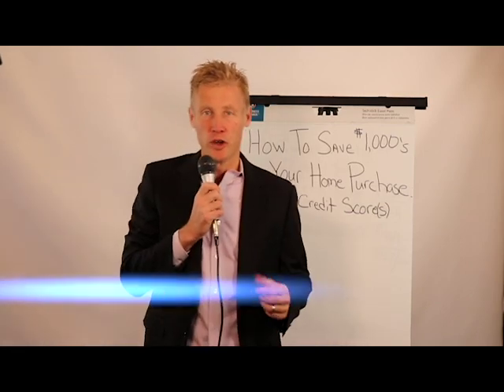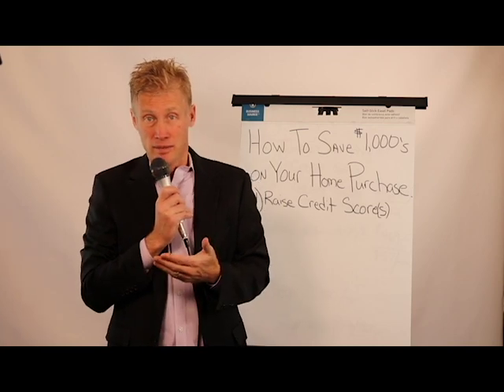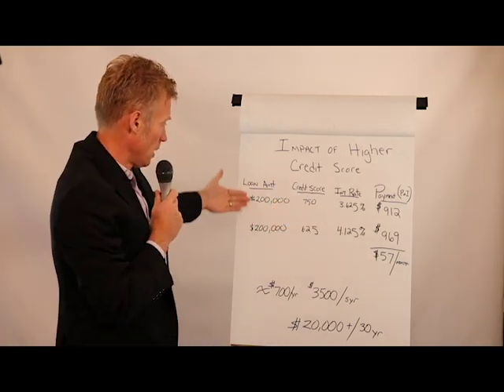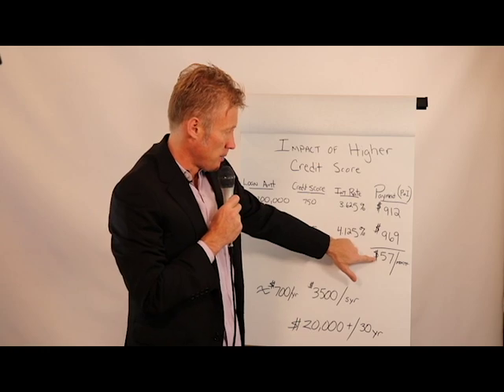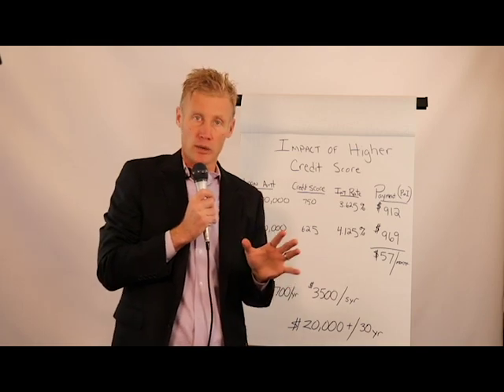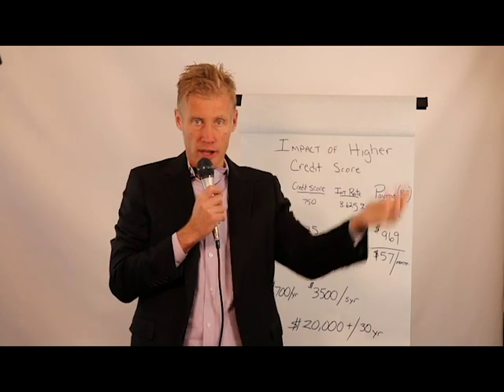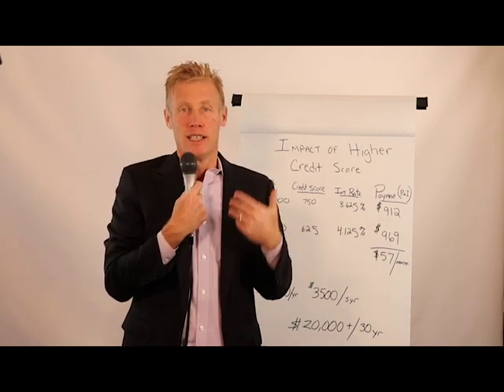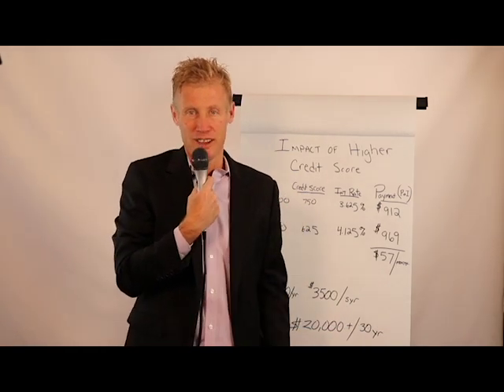If you don't follow these tips, it will cost you thousands on your next home purchase!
Scot Pekarek of Verde Real Estate Group explains how to save money when buying a house.  These 3 simple tips are easy to implement and could trim your mortgage payment down by hundreds of dollars each month, equaling tens of thousands of over the course of your loan.

For more tips on the home buying process, additional videos are available on our channel!

Also, we are happy to cover additional topics that you find difficult to answer or find interesting.  Please leave comments on the topics we should cover!